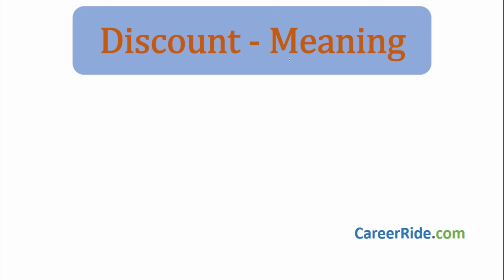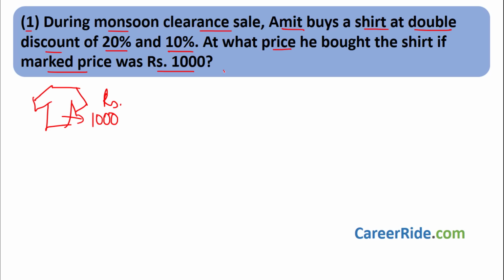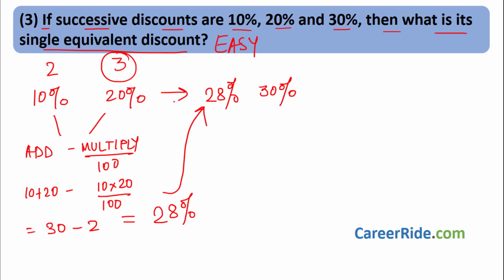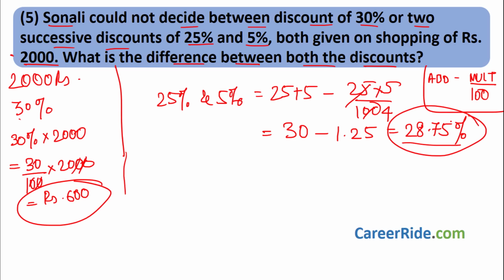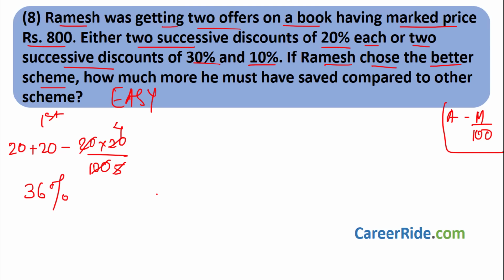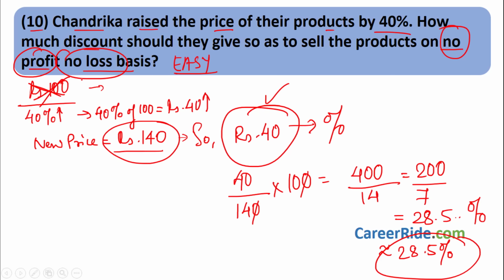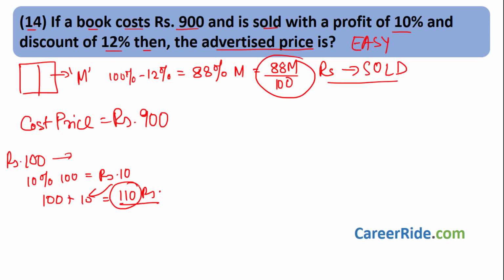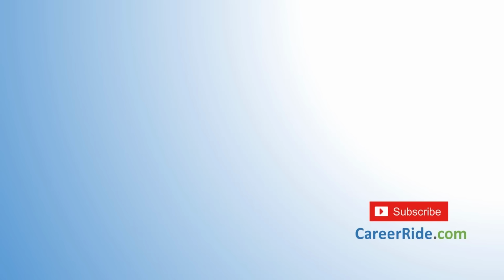Discount - Shortcuts & Tricks for 2026 Placement Tests, Job Interviews & Exams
Crack the quantitative aptitude section of 2026 Placement Test or Job Interview at any company with shortcuts & tricks on Discount. Extremely helpful to crack entrance exams like MBA, Banking – IBPS, SBI, UPSC, SSC, Railways etc.

0:00 Quantitative Aptitude
0:48 Discount - Meaning
4:55 Tip - Successive Discounts
7:44 During monsoon clearance sale, Amit buys a shirt at double discount of 20% and 10%. At what price he bought the shirt if
11:04 If successive discounts are 15% and 10% then, what is its single equivalent discount?
14:43 single equivalent discount? EASY
16:27 2 successive discounts with the first being 20%, were given on a table having marked price of Rs. 6400. Finally it was sold for Rs.
20:59 Sonali could not decide between discount of 30% or two successive discounts of 25% and 5%, both given on shopping of Rs. 2000. What is the difference between both the discounts?
27:37 Raj decides to sell his watch at 5% discount. But his brother buys it from him and he gives his brother 8% discount. Due to this Raj gets Rs. 45 less in the profit. What was the marked price of the watch?
29:19 Ramesh was getting two offers on a book having marked price Rs. 800. Either two successive discounts of 20% each or two successive discounts of 30% and 10%. If Ramesh chose the better scheme, how much more he must have saved compared to other
31:21 There was 25% off on handbags. Madhu bought a handbag. She also got a 10% discount for paying cash. She paid Rs. 405.
34:25 Chandrika raised the price of their products by 40%. How much discount should they give so as to sell the products on no profit no loss basis? Etsy
37:36 There is a 10% discount on a dozen pairs of trousers marked at Rs. 8000. How many pair of trousers can be bought with Rs. 2400?
38:59 Blackberry announced a discount of 25% on their trousers. Vivek went to shop. He wanted to save Rs. 400 in discount. How many trousers should he buy to do so, if each trouser costs Rs. 320?
40:12 How much does the sarees sales revenue of Uday increase, if Uday announces 25% discount on sarees and the saree sales volume increase by 40%?
47:00 Profit of Raj while selling a book to Simran is Rs. 63. Despite a discount of 23% on the book Raj manages to get 10% profit. What must be the list